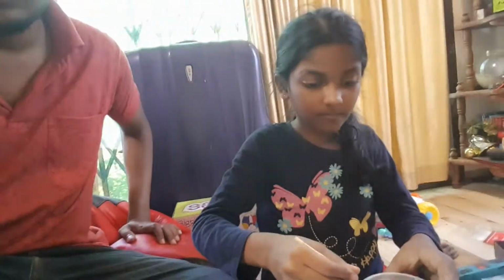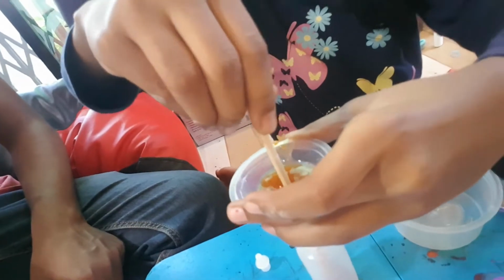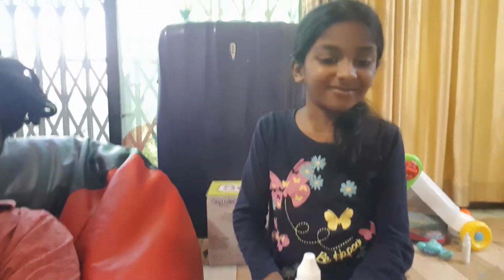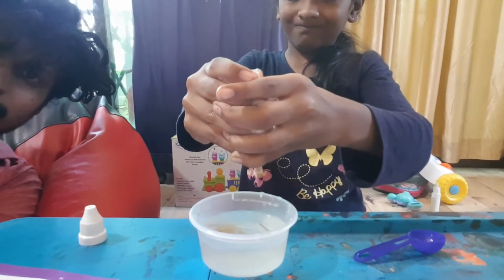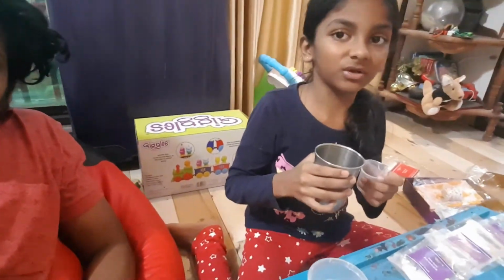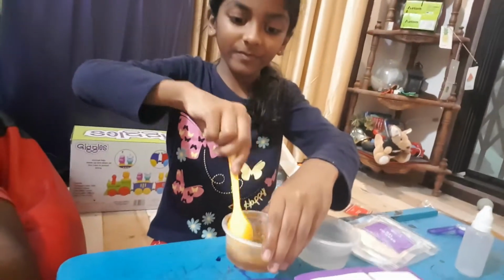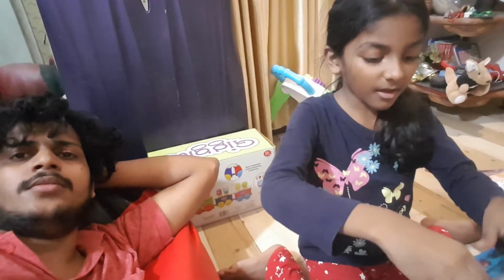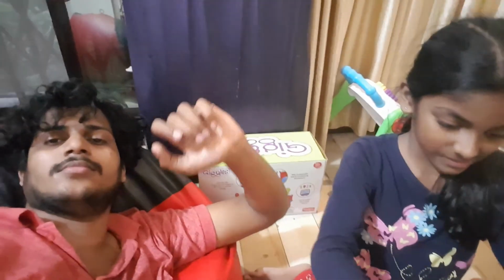New Fun Experiment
This is a Fun experiment we did.Enjoy the Video!